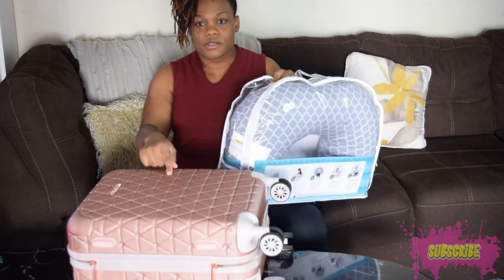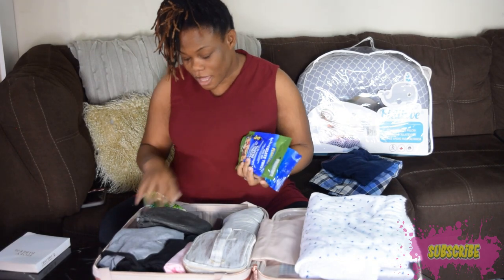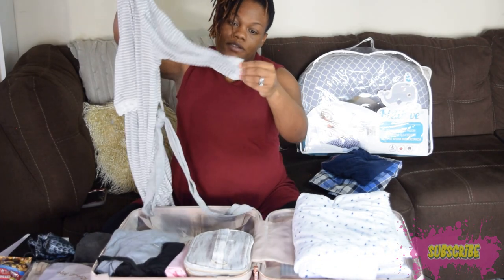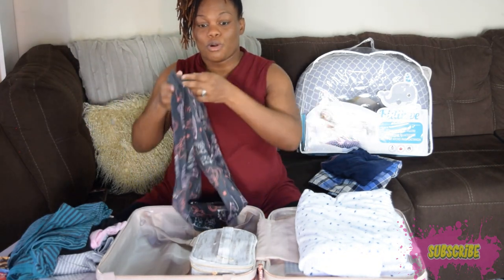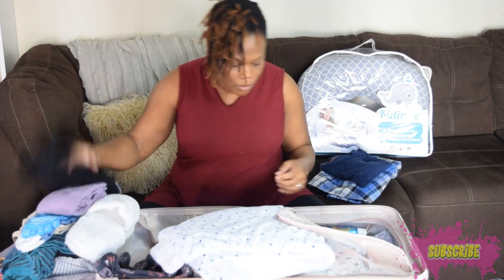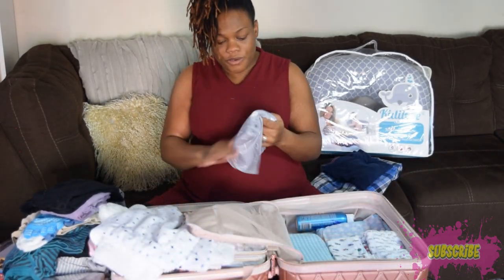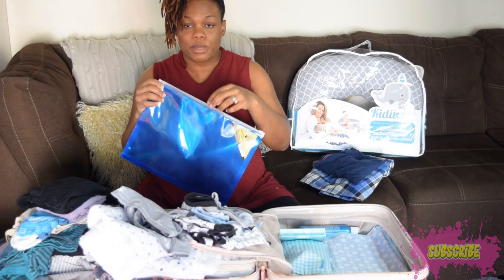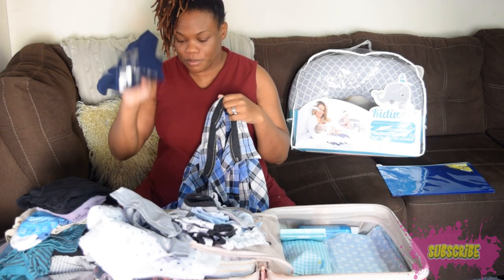What's In My Hospital Bag For Baby#2 2020 |🇯🇲 YardieGirl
If you are new to my channel WELCOME and WAT A Gwaan

NIKON D5300
GoPro 4

EDITING SOFTWARE
Camtasia 8.0
PhotoShop

🎵 Track Info:

Title: Rain and Tears by Neutrin05
Genre and Mood: Ambient - Sad